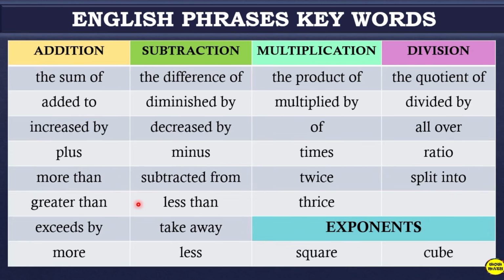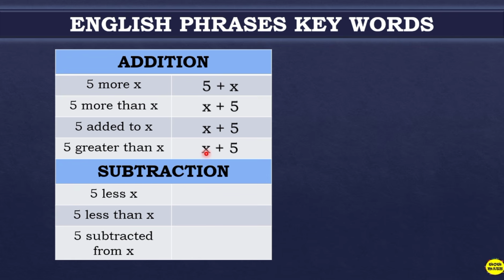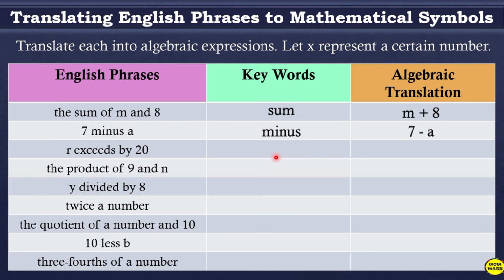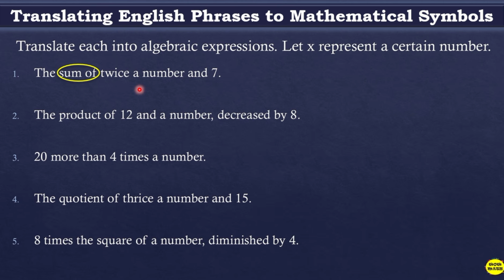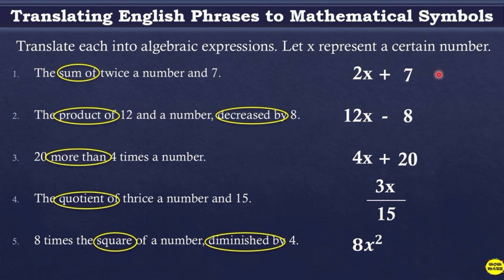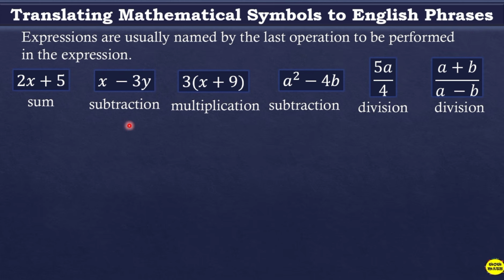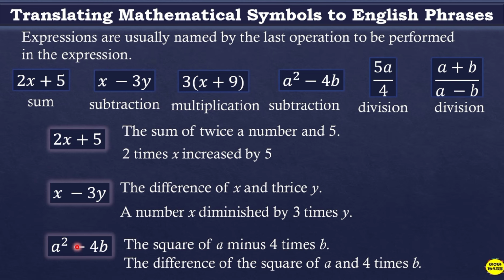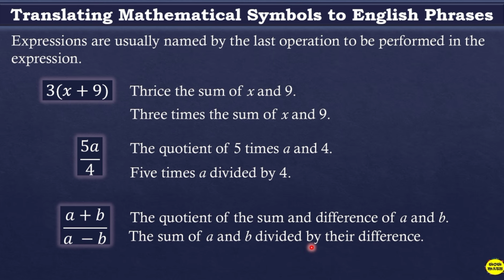TRANSLATING ENGLISH PHRASES TO MATHEMATICAL SYMBOLS AND VICE-VERSA || GRADE 7 MATHEMATICS Q2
‼️SECOND QUARTER‼️
🟢 GRADE 7: TRANSLATING ENGLISH PHRASES TO MATHEMATICAL SYMBOLS AND VICE-VERSA

🟣 GRADE 11
General Mathematics